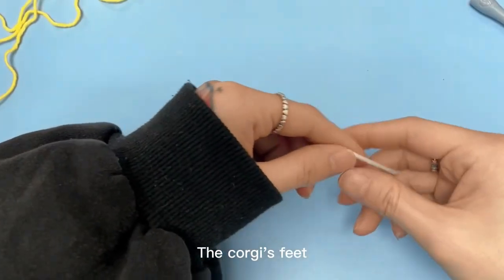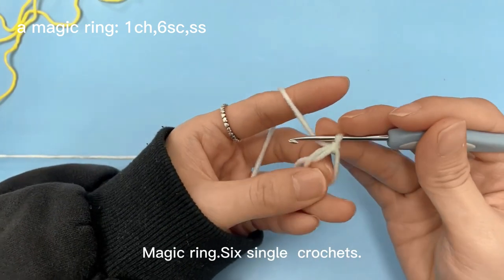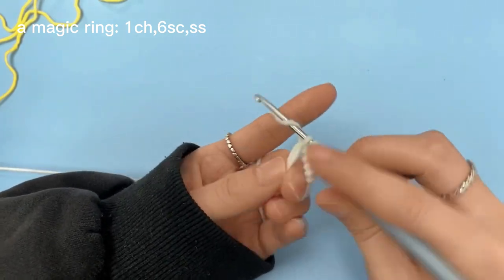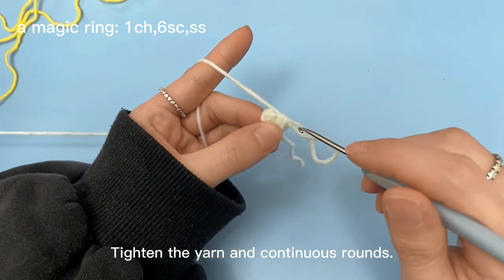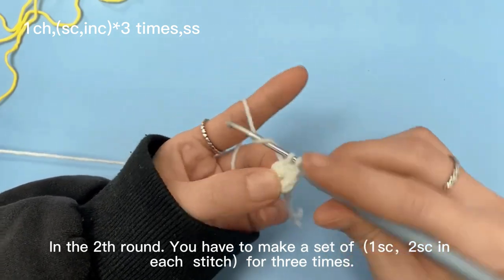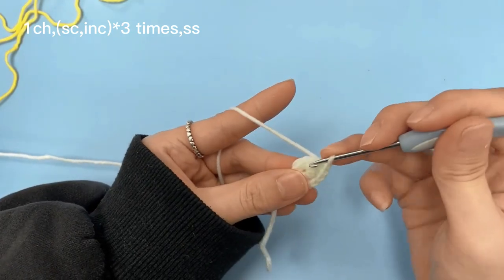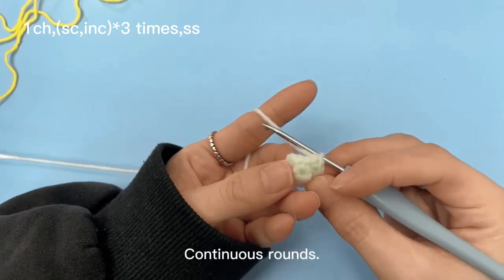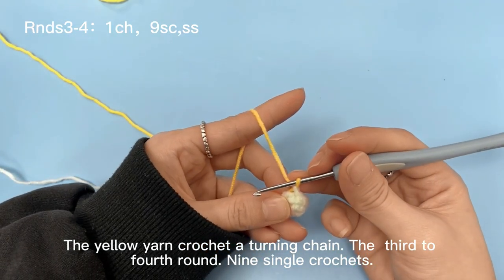Corgi-2： how to crochet Corgi's legs？